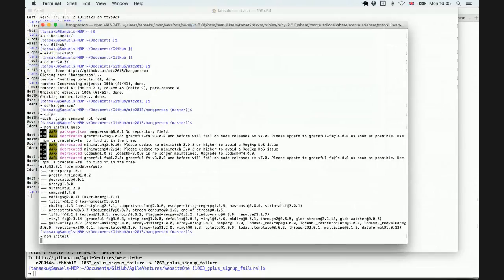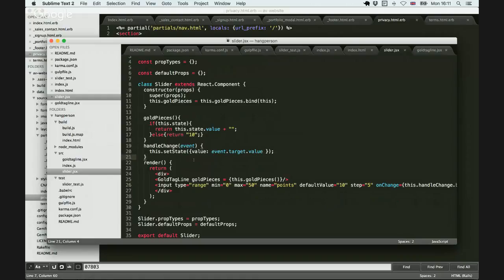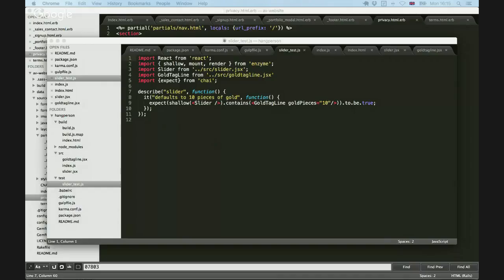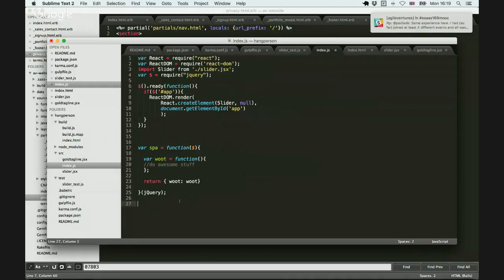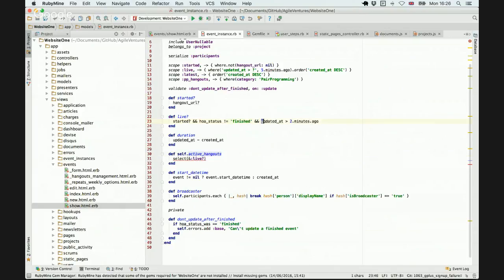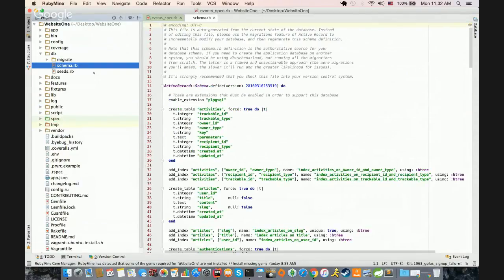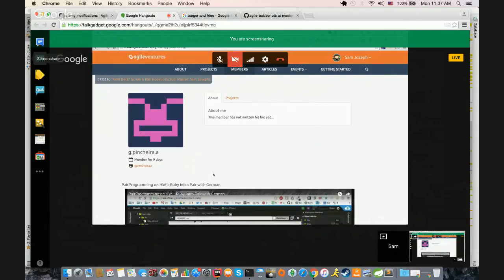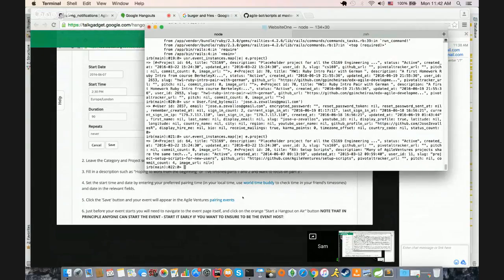PairProgramming on WebsiteOne